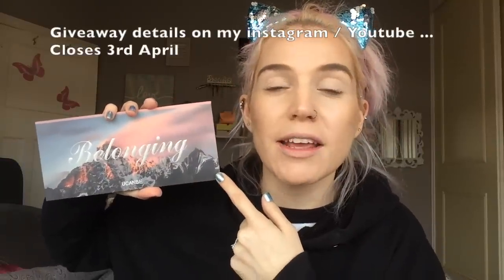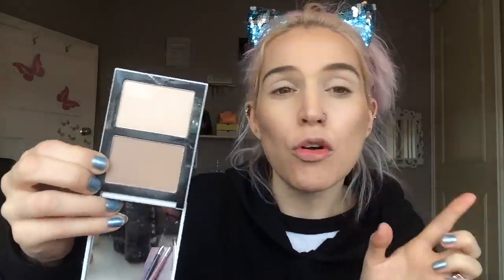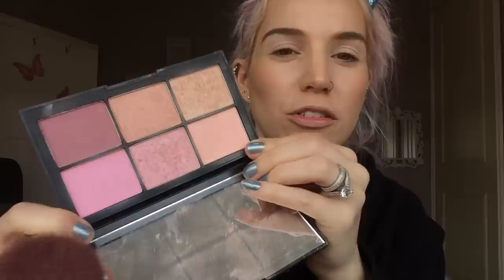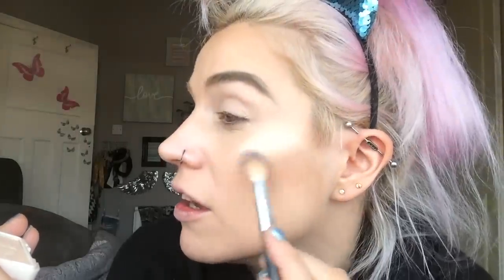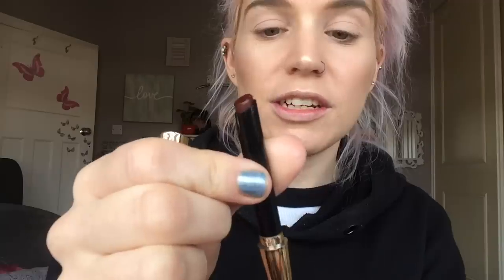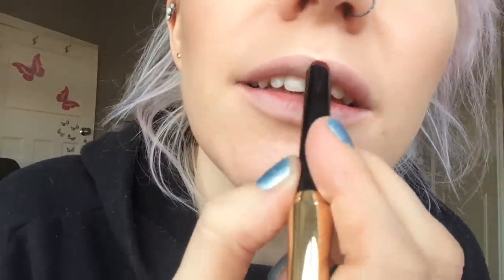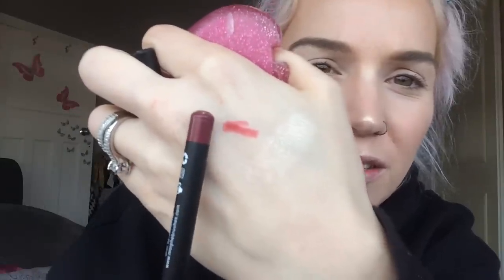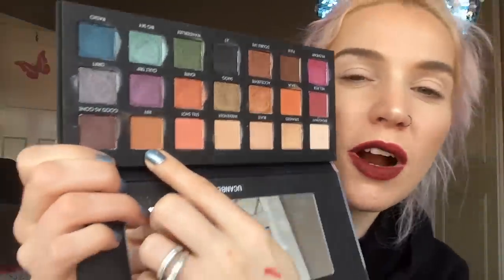GRWM BEST Highlighter YET on Aliexpress & Belonging Palette Revisit 🔥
🔸Belonging Palette from UCANBE official store on AliExpress

🔸Novo Stereoscopic Highlighter Shade : 04  £2.33
BeautySpace Store

🔸Cmaadu Lipstick  Shade : 03   £1.31
V5 Store

Anwen👋🏻